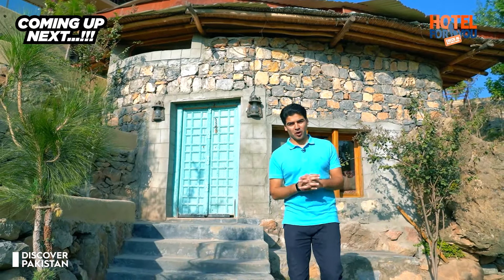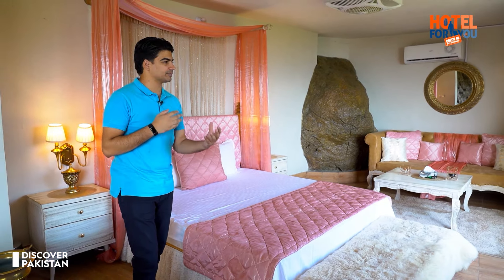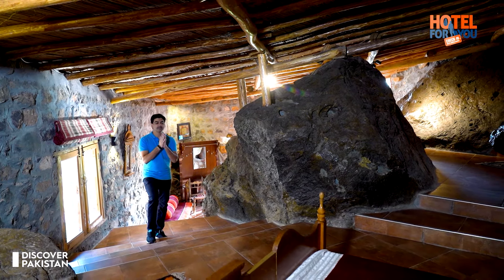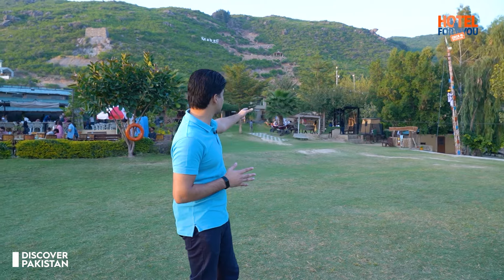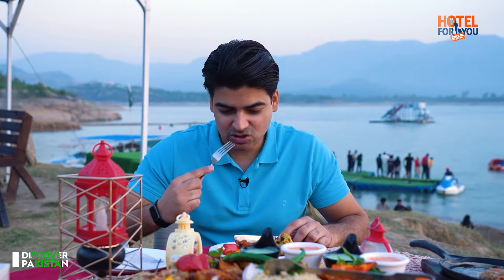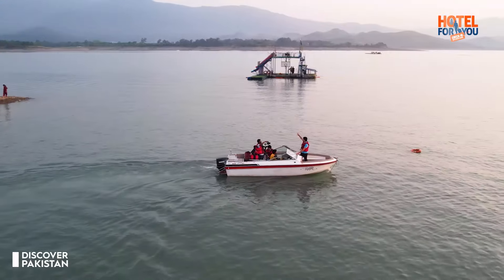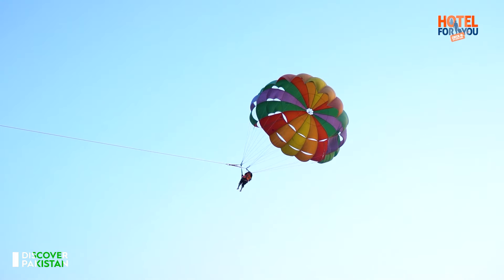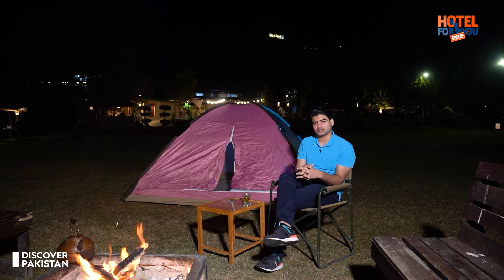Mini Dubai In Pakistan | Discovered a HIDDEN Gem in Pakistan Mabali Island Resort!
Mabali Island, located near Khanpur Dam in Pakistan's Haripur District, offers a serene retreat amidst the stunning landscape of the region. Nestled in the serene waters of the dam reservoir, Mabali Island is known for its peaceful ambiance and picturesque surroundings. Visitors can indulge in activities such as boating, fishing, and picnicking while enjoying breathtaking views of the surrounding hills and water.